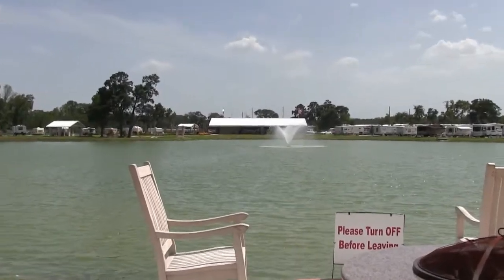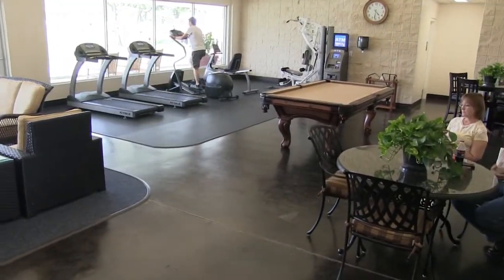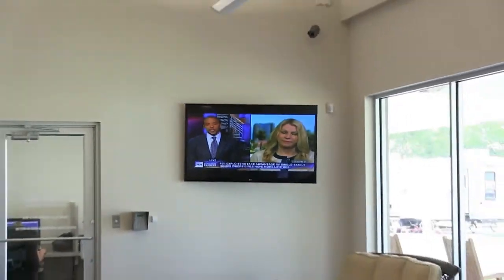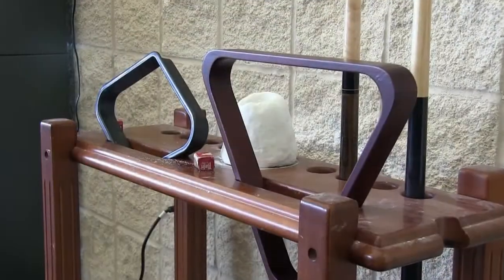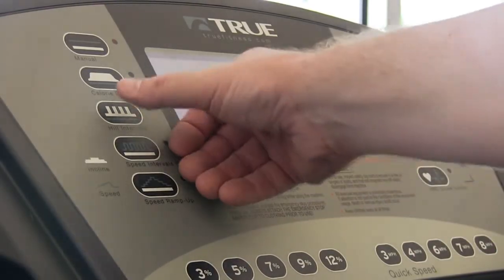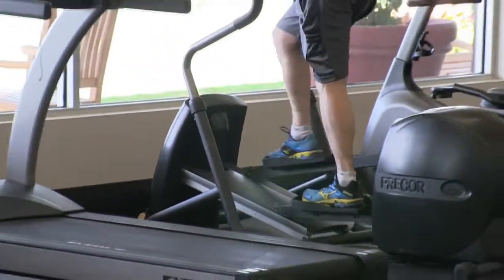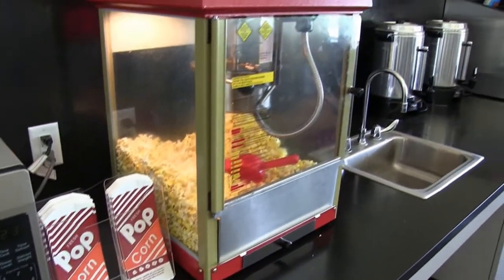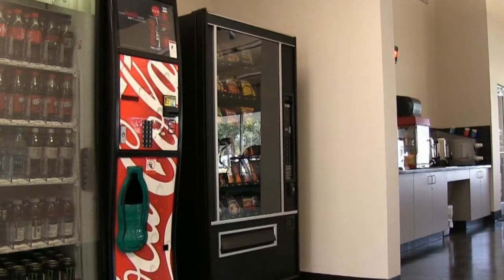Quality RV Resorts, Northlake Recreational Room